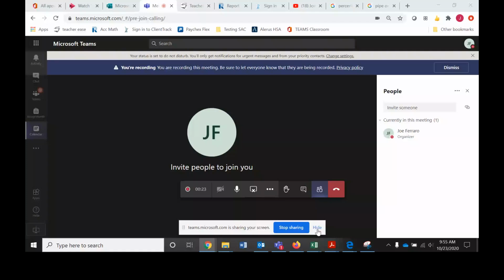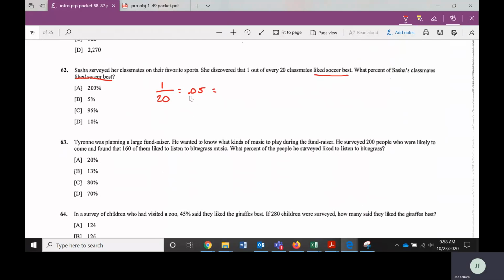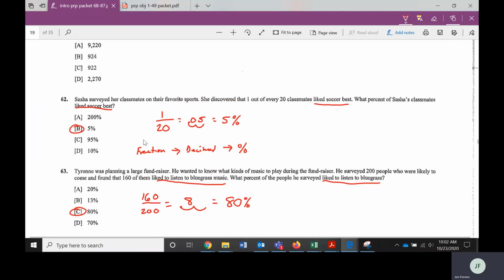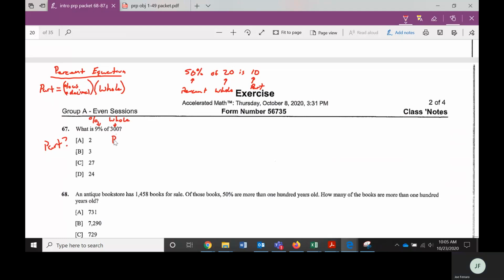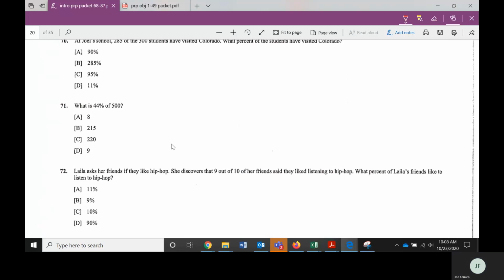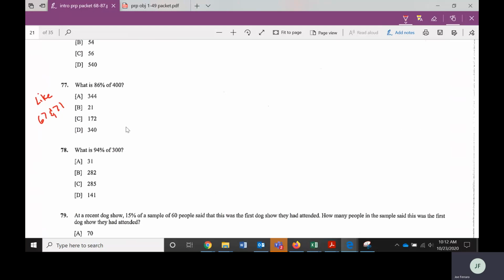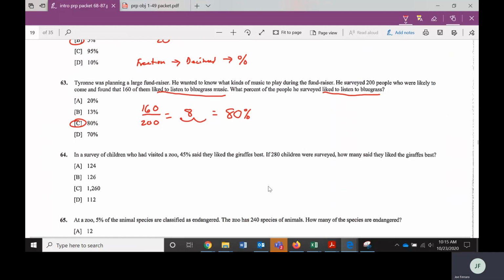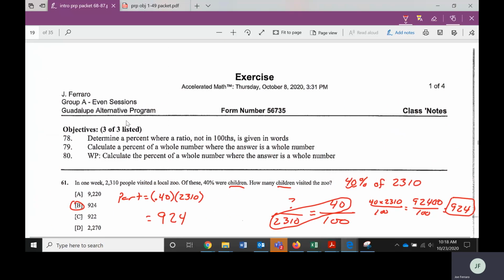GAP Math Intro PRP 78 to 80